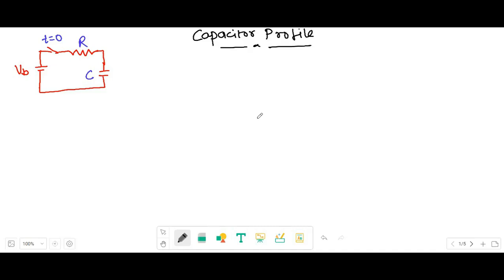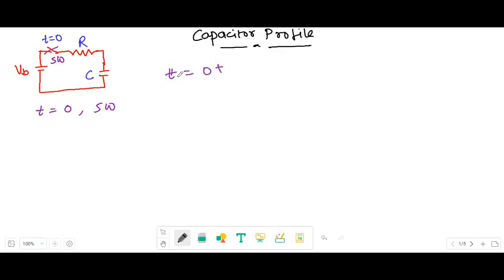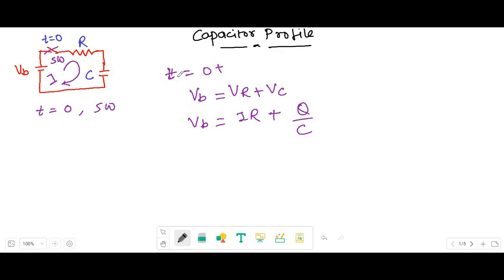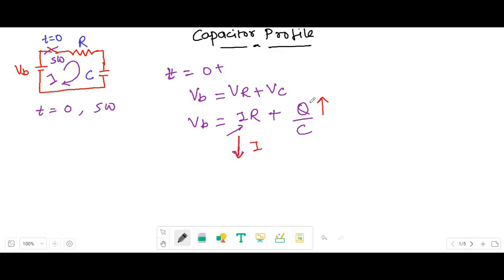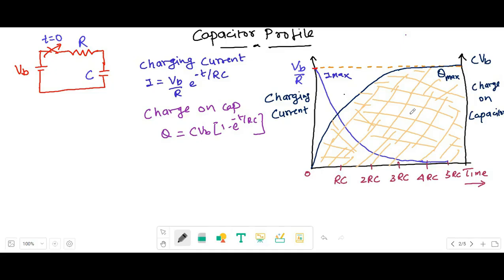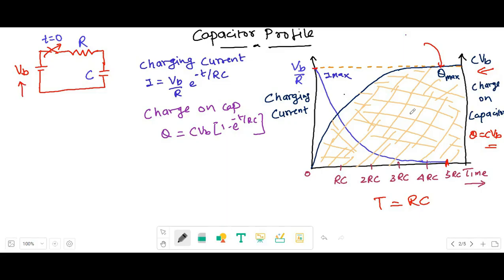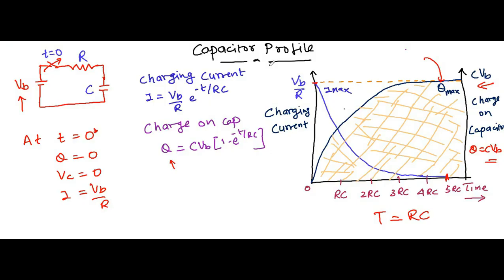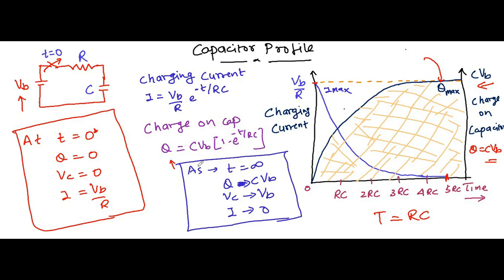Understanding Capacitor Charge Profiles: A Complete Guide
In this video, we dive deep into the concept of capacitor charge profiles, exploring how capacitors charge over time and what factors influence their charging behavior. Whether you're a student of electronics or just curious about how capacitors work, this complete guide will explain the fundamentals of voltage, current, and time in capacitor charging. We'll break down key concepts like the exponential charge curve, time constant, and the significance of resistor-capacitor (RC) circuits.

By the end of this video, you'll have a clear understanding of capacitor charging dynamics and be able to apply this knowledge in real-world electronics projects!

🔹 Topics covered:

- How capacitors charge
- Capacitor charge curve explained
- The RC time constant